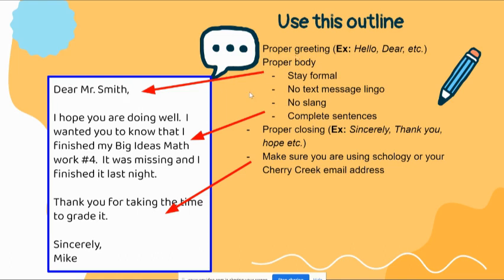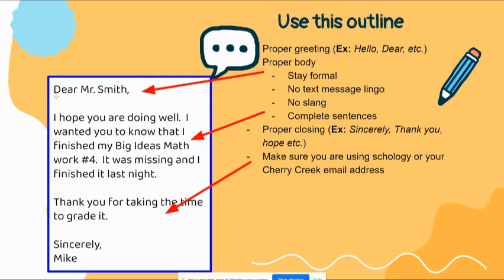Emailing your teachers